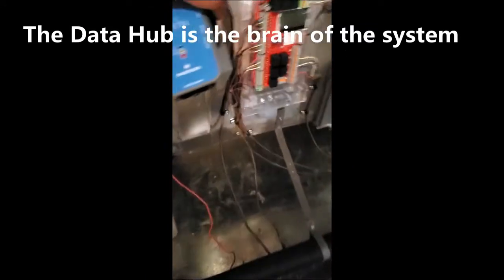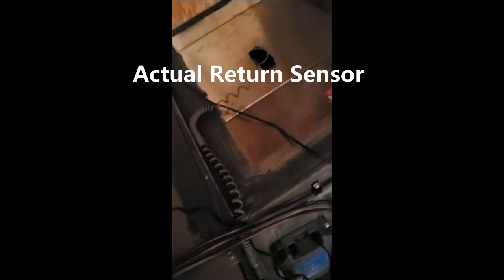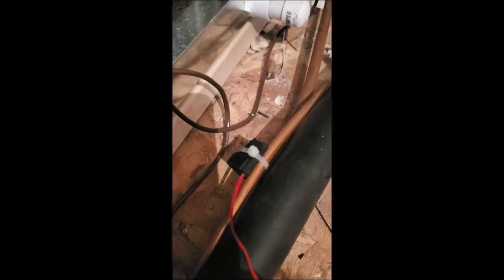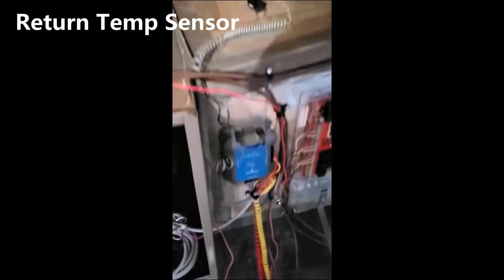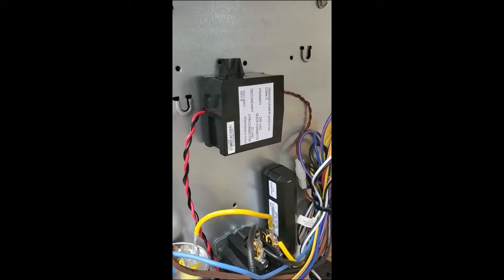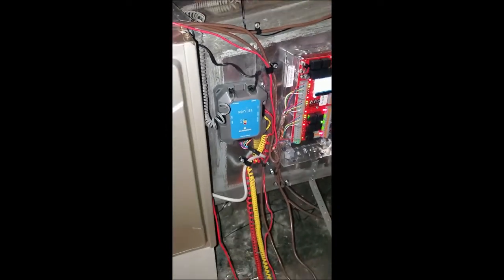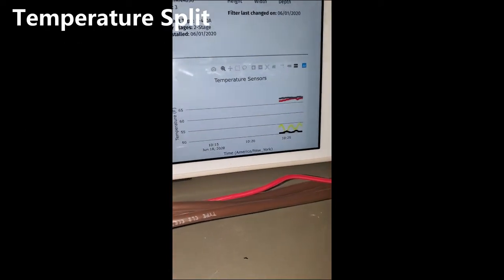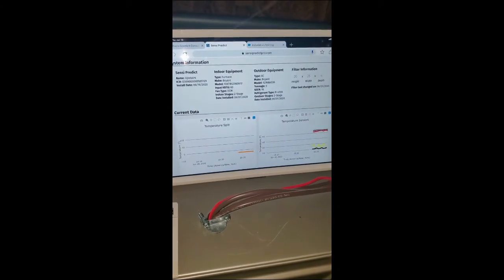Sensi Predict by Emerson Full Installation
In this video, we install a Sensi Predict monitoring system on a 2 stage gas furnace and air conditioning split system and explain what each component does.

This video is designed for training HVAC professionals.  Never attempt this unless you are an HVAC technician or under the direct supervision of an HVAC certified technician.  Always wear PPE.  Failure to do so can result in injury, property damage or death.

For more HVAC content, follow us @sococonsulthvac.